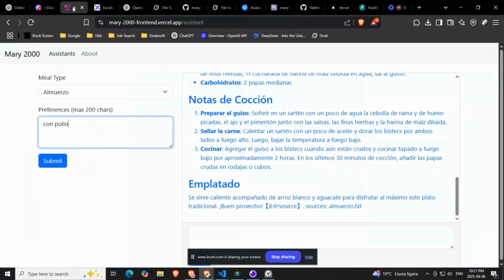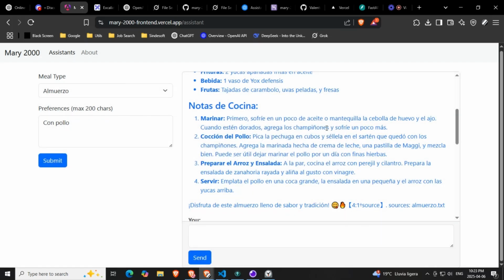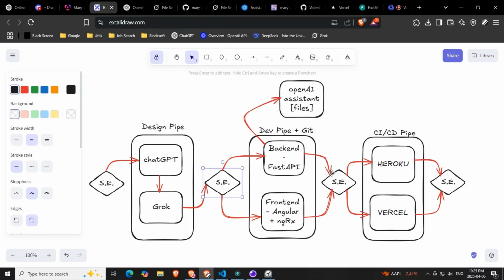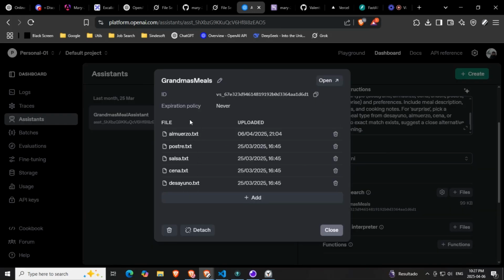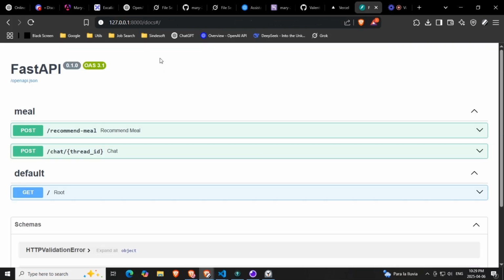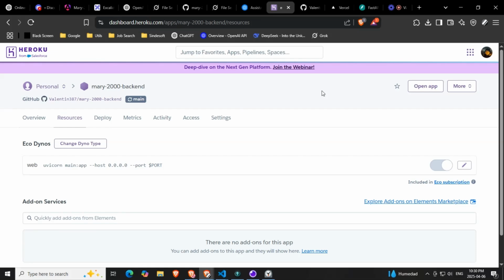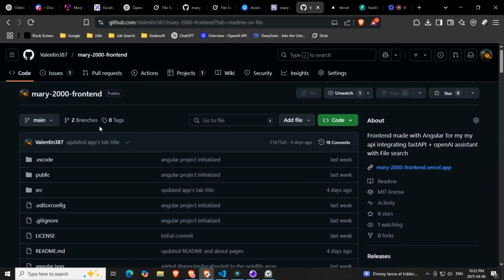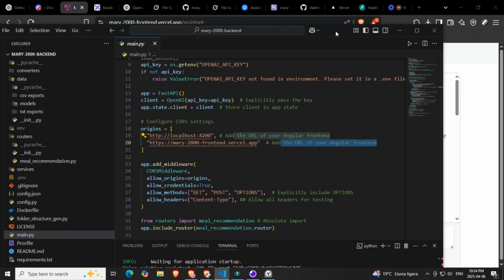Build a Fullstack AI Chatbot in Minutes | FastAPI + Angular + OpenAI + File Search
🚀 Build and deploy a fullstack AI chatbot with file search in just a few minutes.
In this video, I show you step-by-step how to go from a simple idea to a fully deployed AI assistant using FastAPI (backend), OpenAI Assistants API with File Search, and Angular 18 + NgRx (frontend).

Whether you're building a recommender system, a support bot, or a personal assistant powered by your own documents — this is the fastest way to prototype, test, and launch.

🛠️ Technologies used:

FastAPI (Python)

OpenAI Assistants API

File search with vector store

Angular 18 with NgRx

Heroku for backend deployment

Vercel for frontend deployment

GitKraken for Git management

🔥 You'll learn how to:

Design your chatbot logic using LLMs

Structure your code with good practices

Integrate OpenAI's Assistants API

Connect and test endpoints with Swagger and Insomnia

Deploy both backend and frontend with ease

Handle CORS, environment variables, and async API calls